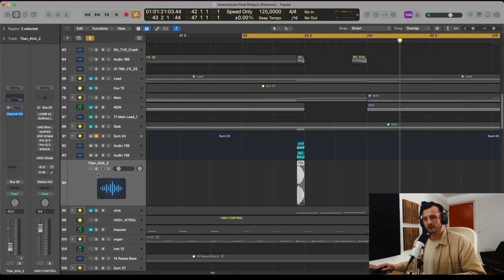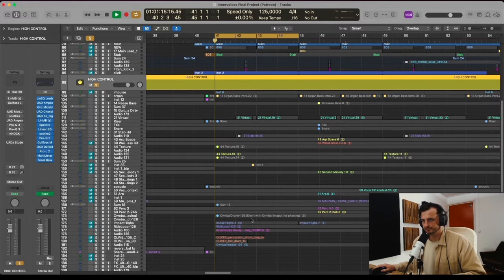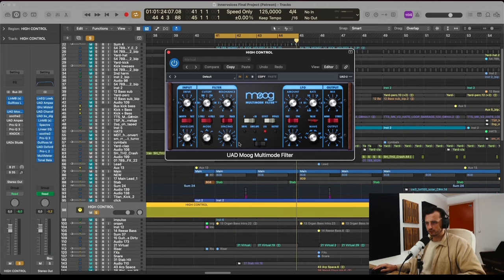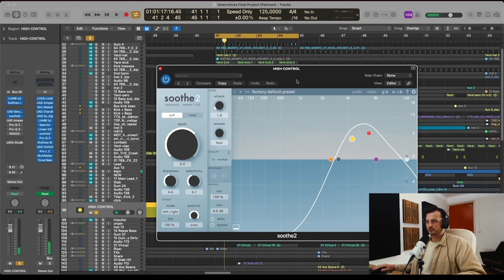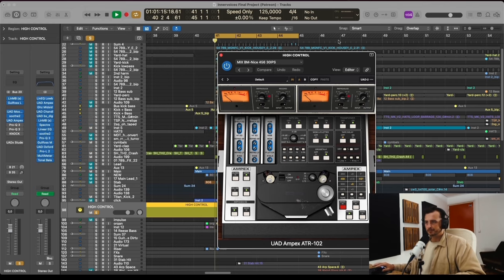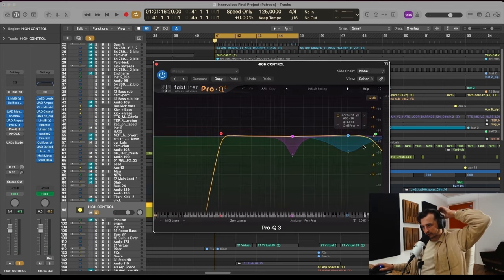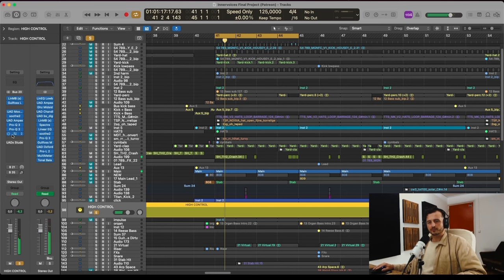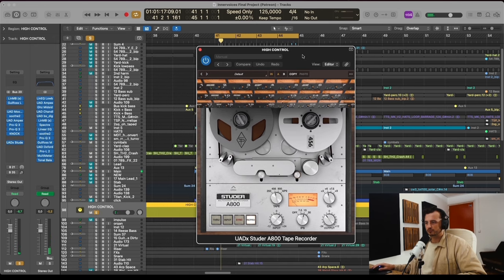How I Made My Latest Song: Innervoices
In this tutorial Robin will show you an in-depth deconstruction tutorial of his song "Innervoices"  together with EisaYZ out on Martin Garrix's STMPD records. Explaining his creative and production process, sounddesign and mixing.